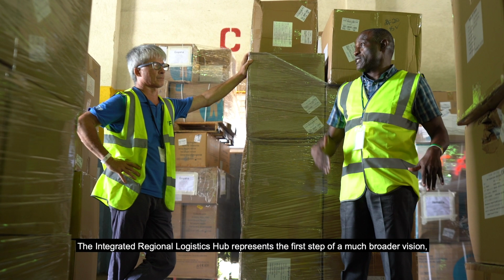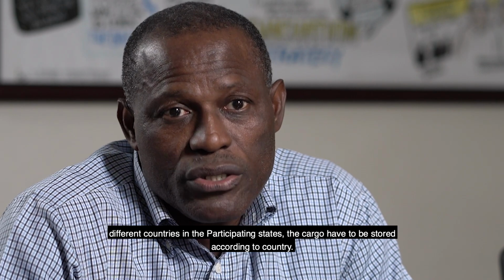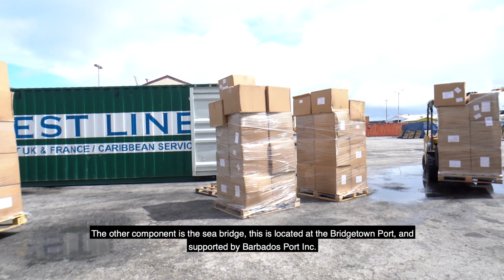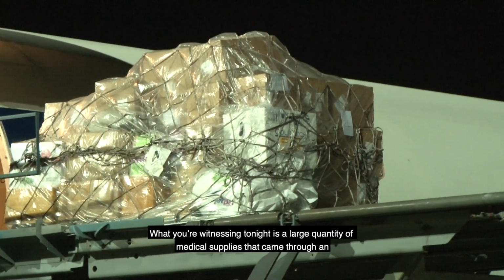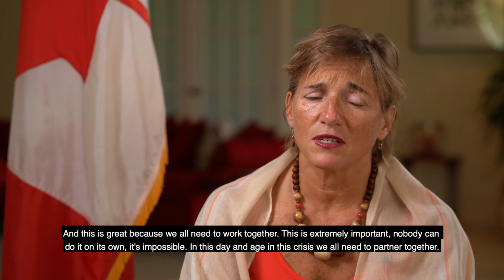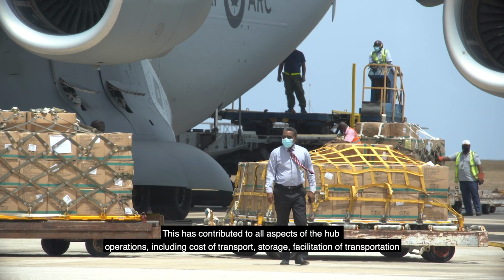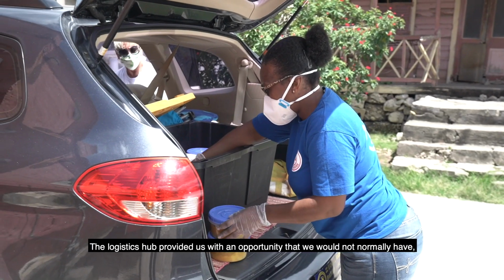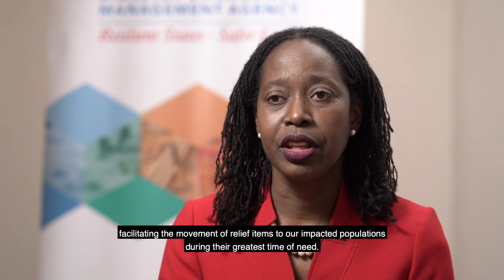CDEMA's Integrated Regional Logistics Hub Documentary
This documentary focuses on the work within the Integrated Regional Logistics Hub (IRLH).

The IRLH plays an integral role in supporting the frontline workers of the 19 CDEMA Participating States. The regional hub based in Barbados facilitates the shipment of thousands of COVID-19 relief supplies including coveralls, masks, gloves and test kits throughout the region. The success of the hub has shown how strategic partnerships and a commitment to resilience can bring together countries around the globe to make a positive humanitarian impact. covid-19